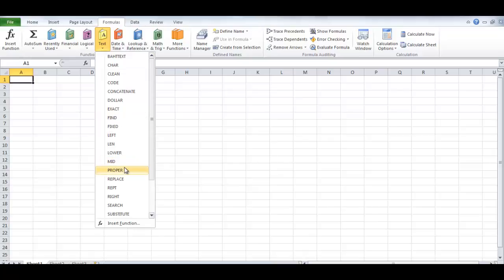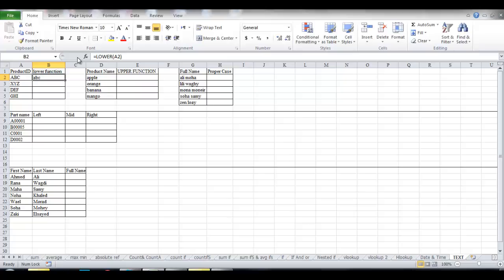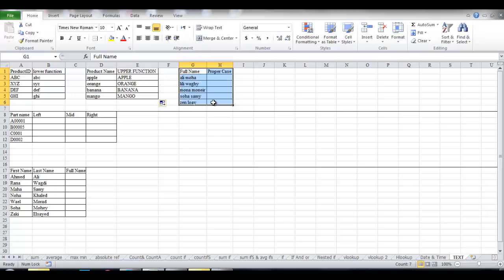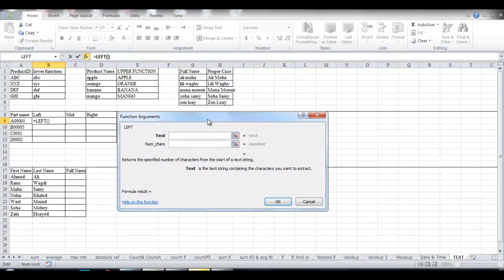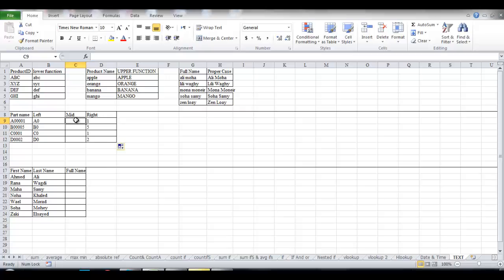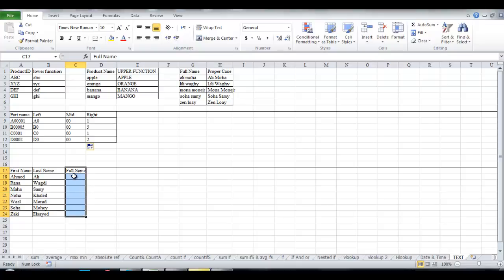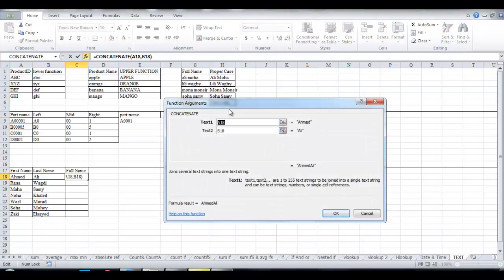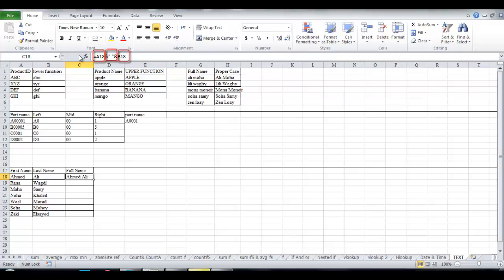Excel -Text functions | Manipulating Data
Microsoft Excel 2010: Use Of Text Functions,
Proper() - Use the PROPER function to capitalize names in Excel. (4:30 - 5:32),
UPPER() - Use the UPPER function in Excel to convert text data to all upper case letters, that is capital letters ( 3:20 - 4:30 ),
LOWER() - Use the LOWER function in Excel to convert text data to all lower case letters that is small letters (1:32- 3:20),
MID() - To extract a sub string, starting in the middle of a string, use the MID function.  (8:41- 10:04),
CONCATENATE() - The word concatenate is just another way of saying "to combine" or "to join together". The CONCATENATE function allows you to combine text from different cells into one cell. In our example, we can use it to combine the text in column A and column B to create a combined name in a new column.
 (10:05 - 13:20),
RIGHT() - Returns Characters from the End of a Text String (7:32 - 8:40) ,
LEFT() - To extract the leftmost characters from a string, use the LEFT function. (5:48 - 7:30).
(Microsoft Excel 2010); Converting from one function to other, Arguments,Cells,